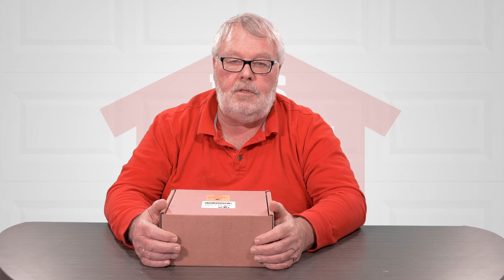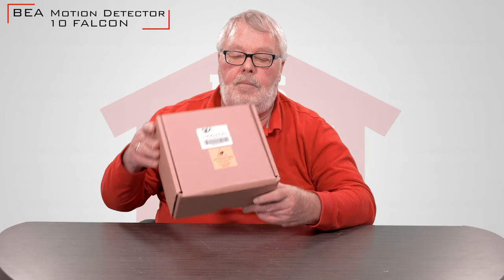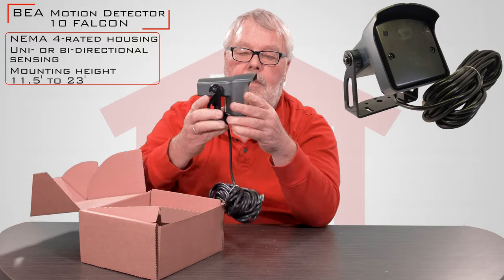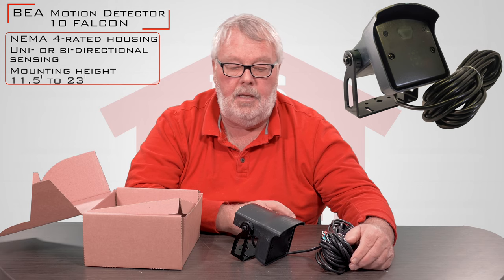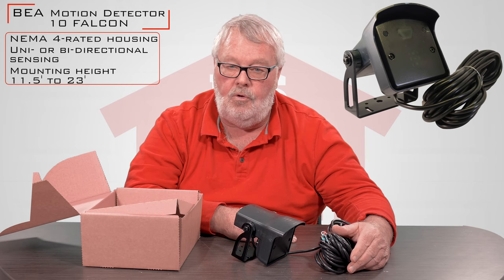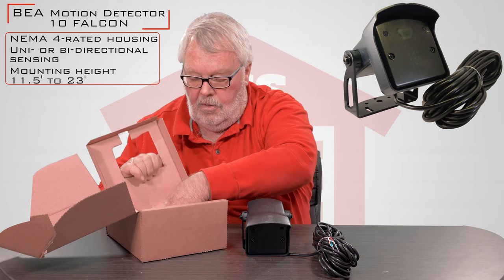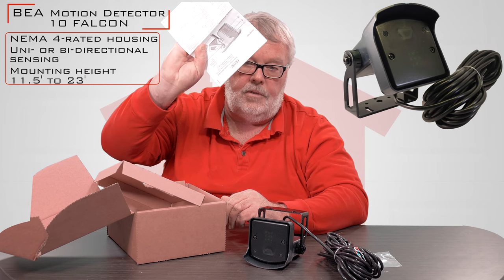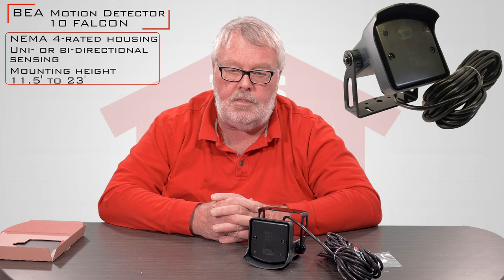BEA Falcon Gate and Garage Door Motion Detector 10FALCON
The BEA Falcon Gate and Garage Door Motion Detector 10FALCON available at North Shore Commercial Door allows uni- or bi-directional sensing, as well as capability of opening a door when traffic is moving away from the sensor. Some sensors don't know the difference between a car and a person, but the BEA Falcon Gate does, and it will properly distinguish movement by a vehicle from that of a pedestrian in the area. The mounting height ranges between 11.5 feet and 23 feet. When you order from North Shore Commercial Door, the 10FALCON will ship within one business day.

Features:

• Uni- or bi-directional sensing

NorthShoreCommercialDoor.com Production